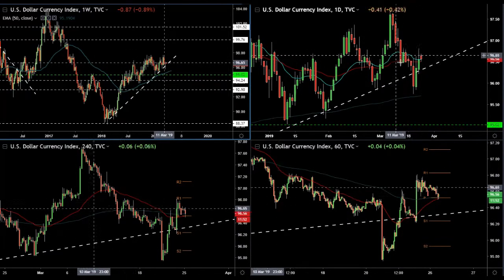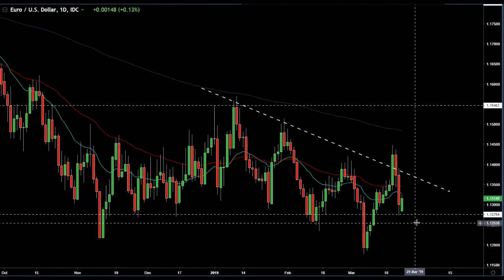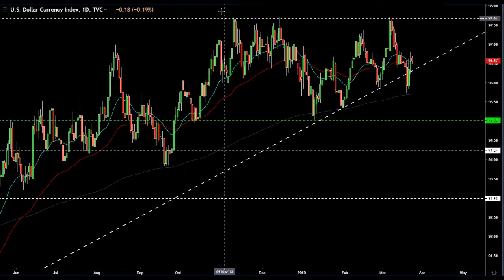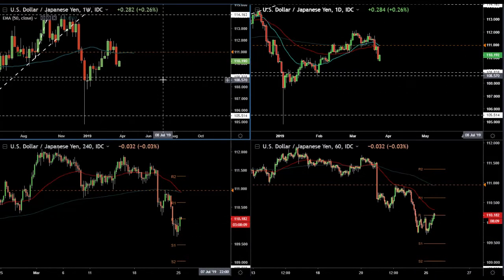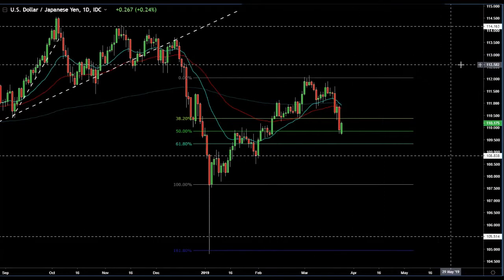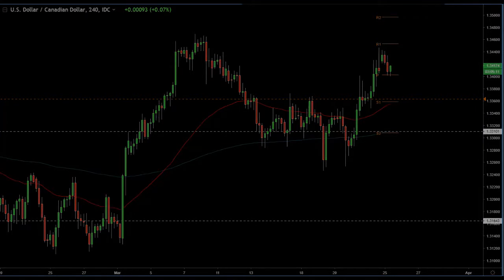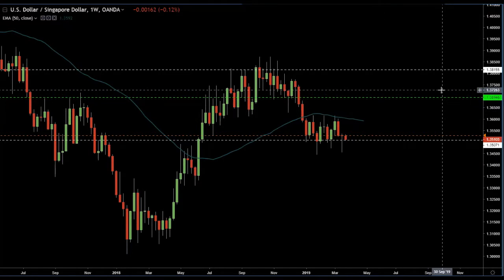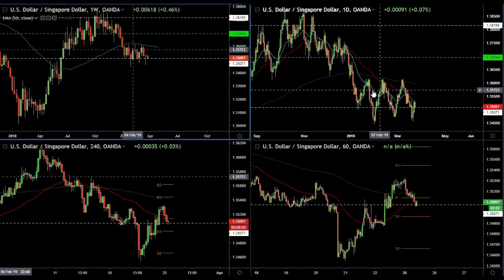Weekly Forex Wrap & Outlook 25 03 2019